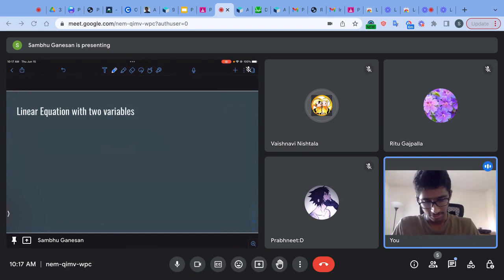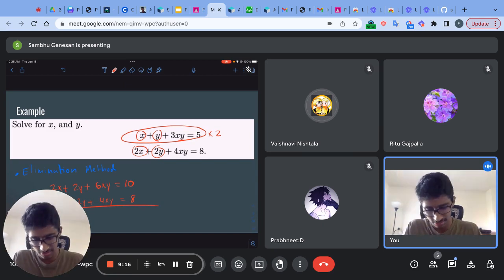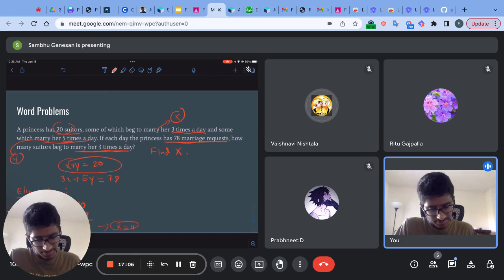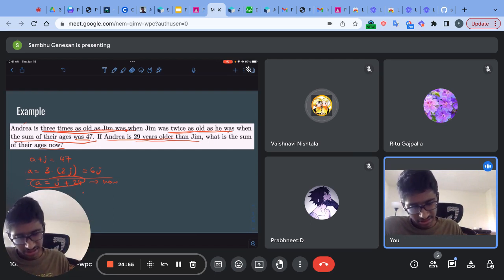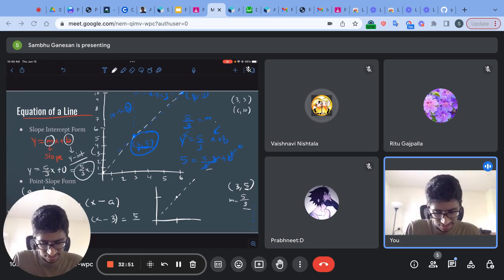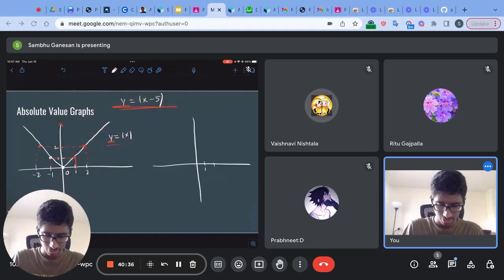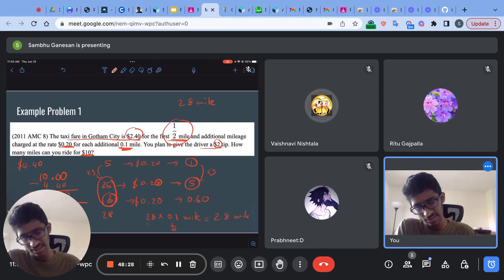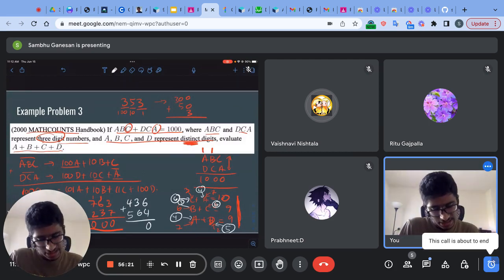Algebra and Problem Solving 🧮 1